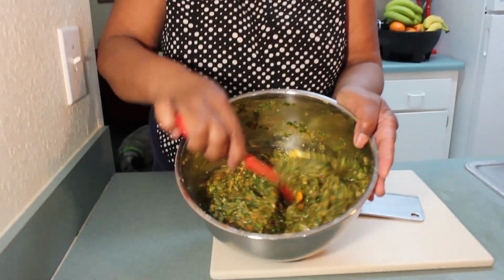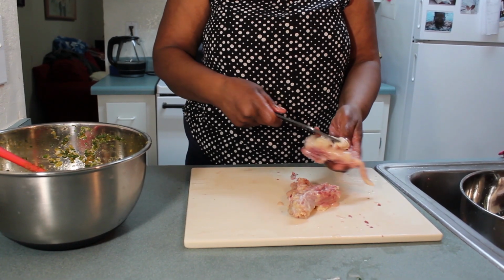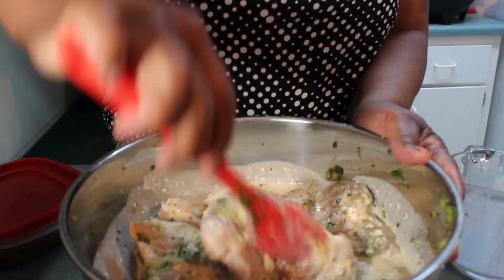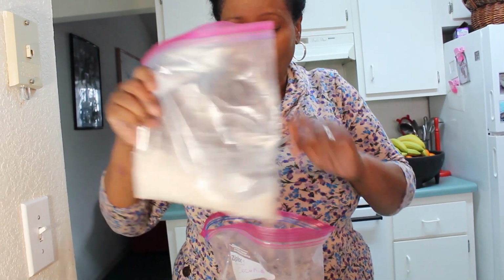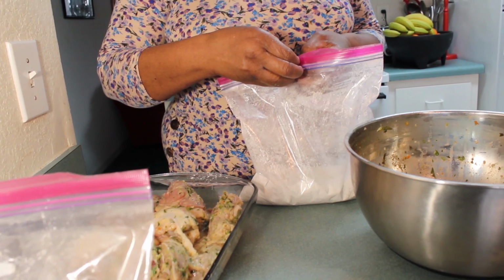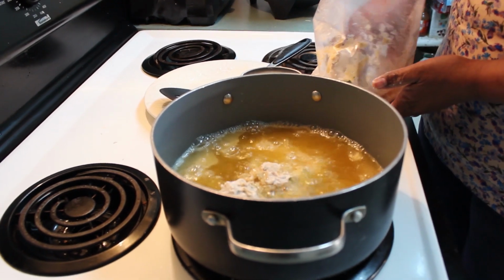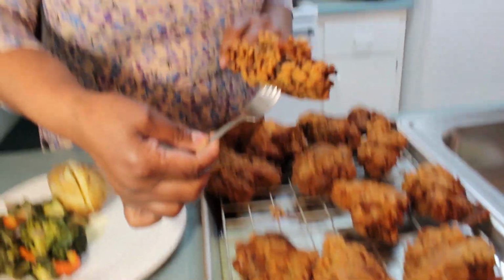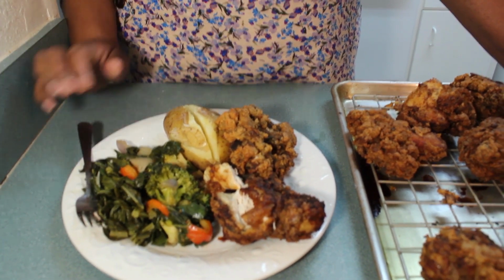How To Make Barbados Fry Chicken | Finger Licking Good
Learn how to make Barbados fried chicken! It is crispy and crunchy, a great comfort food perfect for all meat lovers. Tender chicken pieces coated in a mixture of herb and spices then fried to perfection
Recipe calls for

1 whole chicken cut into small pieces
3 to  4 lg spoons of all spice seasonings mixture
2 cups butter milk
Mix season and butter milk  together with chicken and put in refrigerator to marinate overnight.

In lg zip lock bag add
2 cups Plain Flour
1/2 cup corn starch
2 tsp Paprika
1 tsp Black Pepper
1 tsp Garlic Powder
1 tsp Salt
2 tsp Chili Powder
All purpose seasoning
Shake bag to combine all ingredients

Following day remove chicken form buttermilk liquid
beat 2 eggs and add to buttermilk
Place 3 piece of chicken in bag with flour
shake well, remove chicken and place in buttermilk with egg mixture
remove from buttermilk mixture and place back in bag, shake again making sure all piece are cover with flour
 Deep fry chicken and cook for 4 mins on each side
 Remove from oil when golden brown, place on wire rack to cool

Mixing Bowls Set, 35PCS
Hamilton Beach 12-Cup Food Processor
Nonstick Flat Griddle Frying Skillet
Large Serving Bowl Set of 4